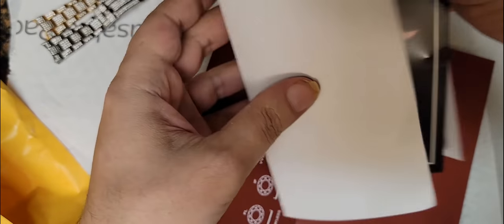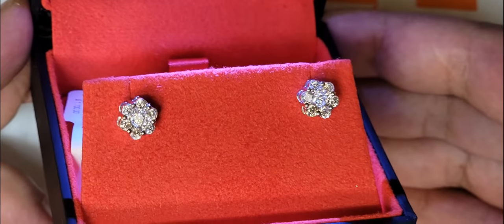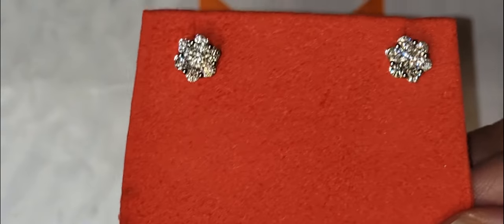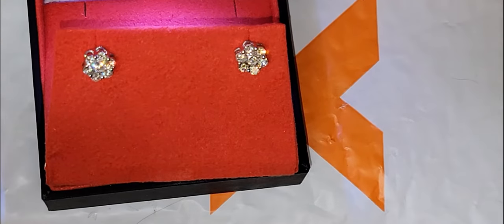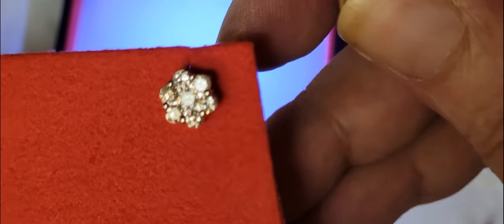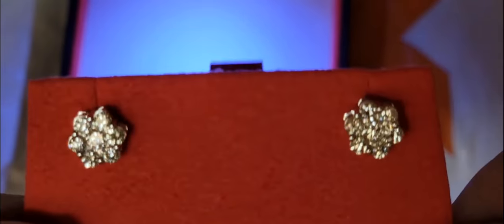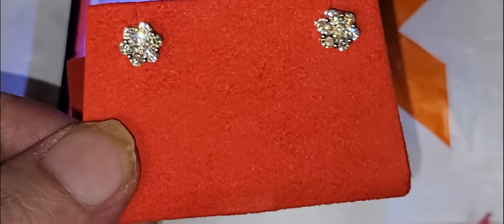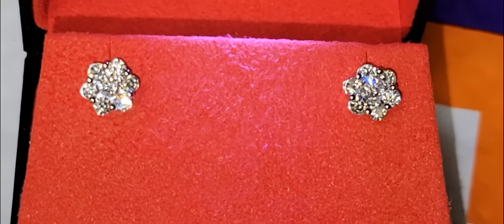TraxNYC Review: 14K Gold VS2-G [$1,100+Upgrade Diamond Illusion setting]1.25 Karats 8mm-TENTION SET.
@TraxNYC TRUE VS2 DIAMOND CLUSTER DIAMOND EARRINGS. 8mm
$1,1000 ITEM #824 or #305
YG WG RG

VS2 upgraded for $500.
G
1.25 CARATS displayed in WG

1 week production

HIT TRAXNYC ASK FOR Hit/ Call Paolo Direct @
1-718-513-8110 for the best prices & signature pieces. & best deals.

to get the best deals & customer service.
Dxiego23 sent you= discount.